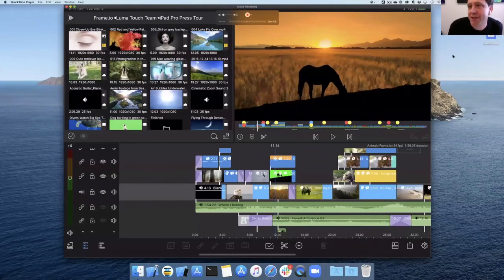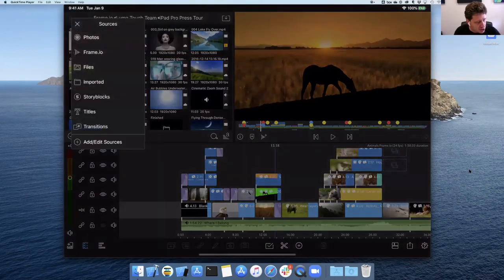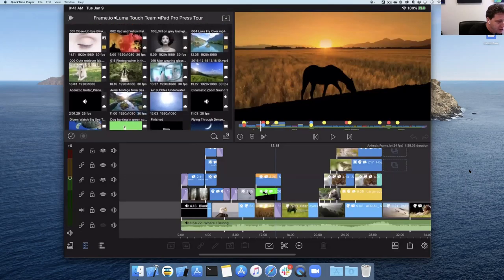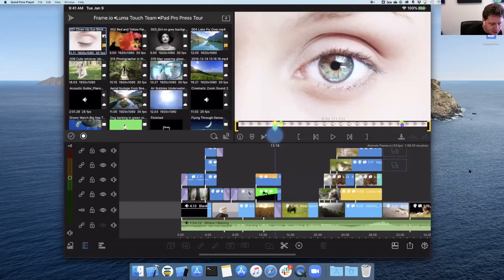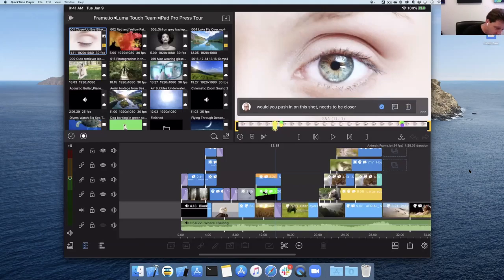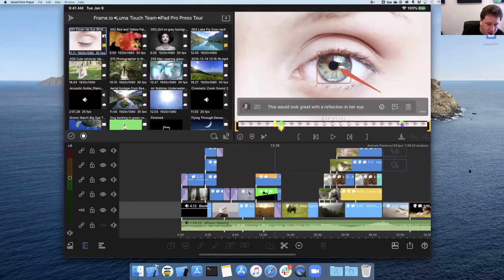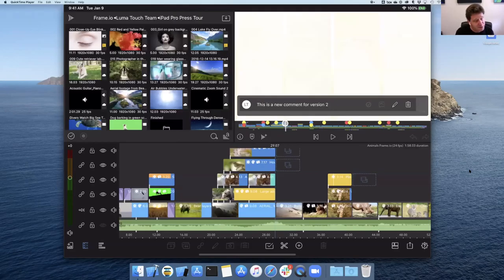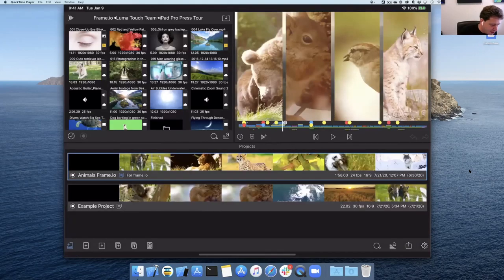MacVoices #20180: MacVoices Live - Terri Morgan and Chris Demiris of Luma Touch (1)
The first part of our MacVoices Live! discussion with Terri Morgan and Chris Demiris of Luma Touch starts with the newest features of LumaFusion, then veers off into questions of Apple Silicon Macs, touchscreen interfaces and what the ability to run apps on both the iPad and Mac platforms might mean for them. Chris then starts us on a demo of LumaFusion and how they are integrating with Frame.io to facilitate collaboration on video projects. (Part 1 of 2)

Linode
This edition of MacVoices is supported by Linode, high performance cloud hosting and virtual servers for everyone. To take $20 off your first order, visit Linode.com/macvoices.

This edition of MacVoices is supported by LinkedIn Jobs. Find the right person for your business today with LinkedIn Jobs. Visit LinkedIn.com/MacVoices to pay what you want and get the first $50 off.

Show Notes:

Guests:

Chris Demiris is Co-Founder and Principal Engineer at Luma Touch. He is an expert at building new technologies into complete products, leading engineering teams to create quality results and integrating technologies to create complete, award-winning apps. Focused on video editing and video effects apps for iOS. Chris’ specialties include iOS native media and UI development, OpenGL, DirectX, 3D graphics for video processing, video effects, digital rights management, and  3D editing tool creation.

Terri Morgan is Co-Founder and Principle Designer at LumaTouch. She brings over 30 years of experience from the video industry to her passion for user experience and design. In 1988 Terri helped usher in the era of non-linear editing as a video editor at Alpha Cine Labs in Seattle. In 1995 she joined Lightworks in London, and became a Product Specialist, creating a powerful, multi-track editing system. In 2000, she founded a video editing and consulting business providing design and testing for Fast Multimedia and Pinnacle Systems. In 2007, Terri joined Avid as a Principal Product Designer where she led the product management and design of Pinnacle Studio for iPad and was honored with the Avid Achievement Award. Terri has received multiple awards for her editing work, including 3 Telly awards. She earned her BA in Visual Communications at The Evergreen State College, and her Professional Certificate in Human Centered Design and Engineering at the University of Washington.